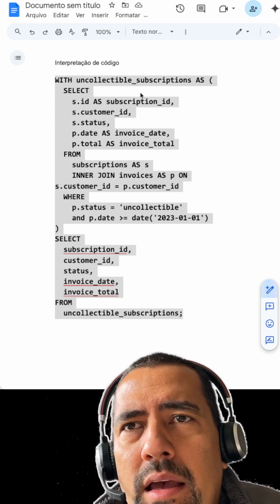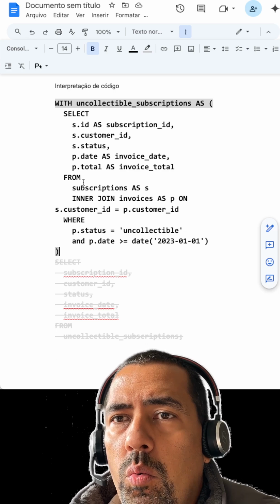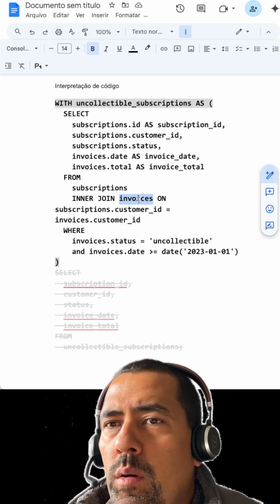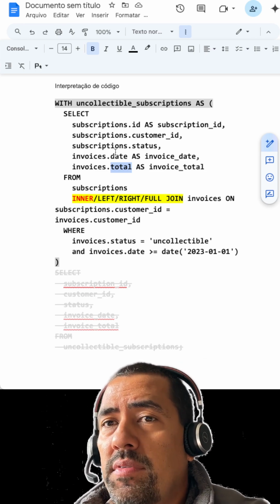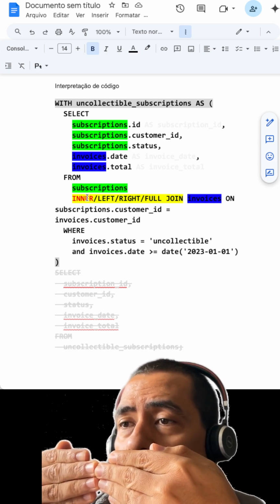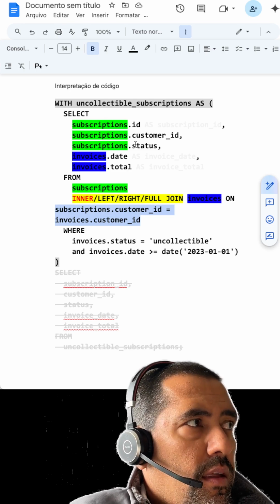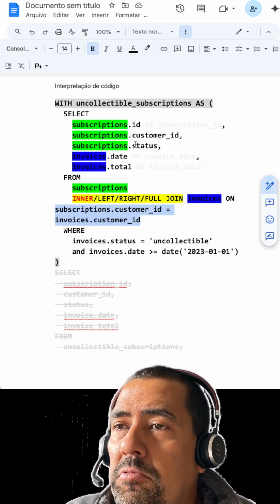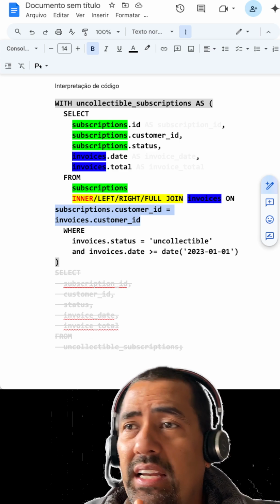Stripe: left join, inner join or full join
Going over SQL Join explanation and example using Stripe queries for subscriptions and invoices.